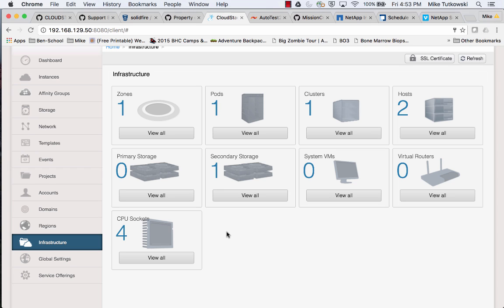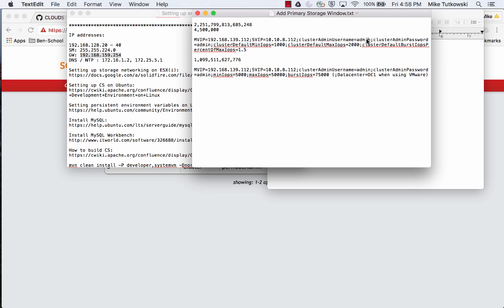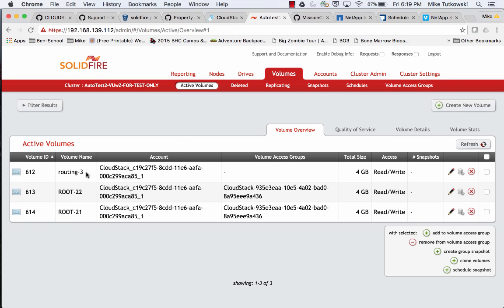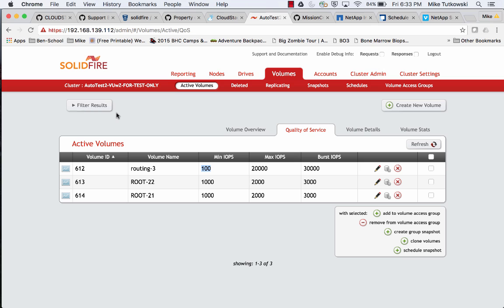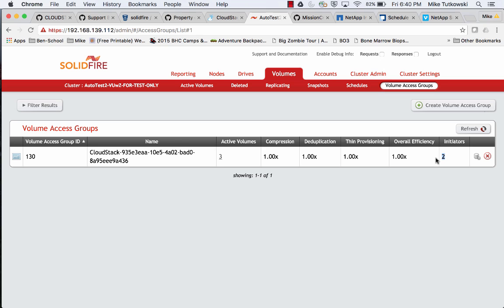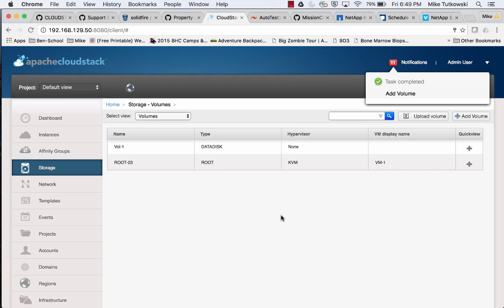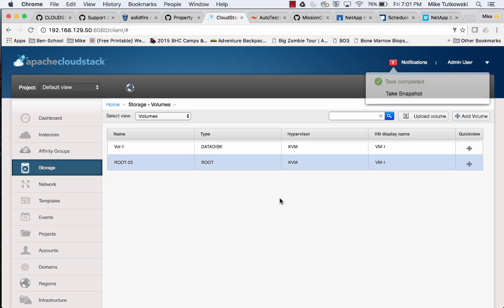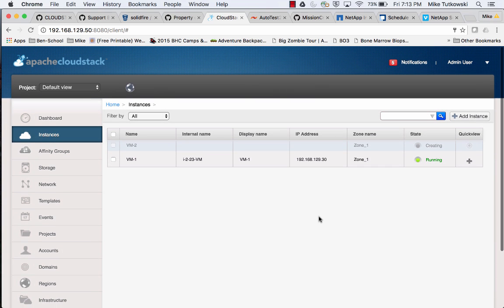Running SolidFire with KVM on CloudStack 4.11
This video demonstrates how to configure a CloudStack cloud using SolidFire storage with KVM.

Topics include:

* Adding zone-wide primary storage to CloudStack based on the SolidFire storage plug-in.

* Spinning up system and user VMs using this primary storage.

* How to control performance to each and every virtual disk with KVM using SolidFire storage from CloudStack.

* Leveraging SolidFire snapshots as CloudStack volume snapshots.

* Creating new CloudStack volumes and templates from snapshots of volume snapshots.